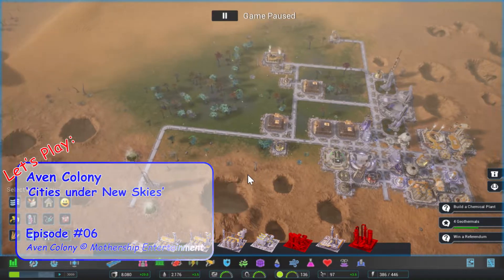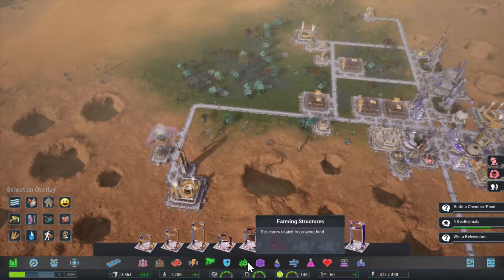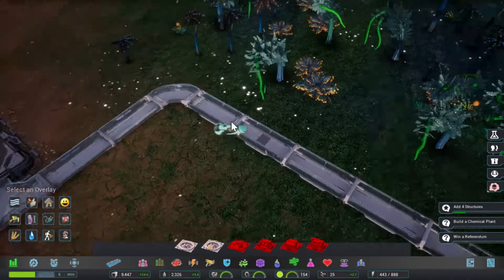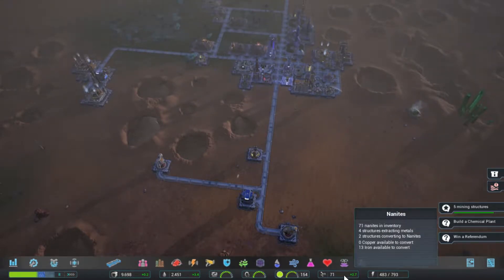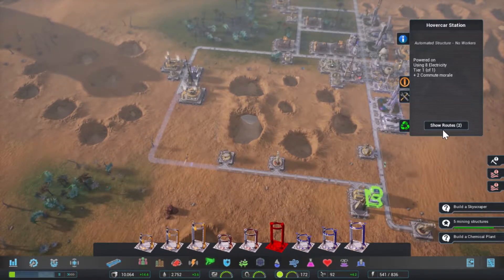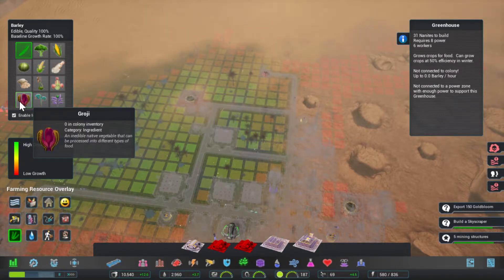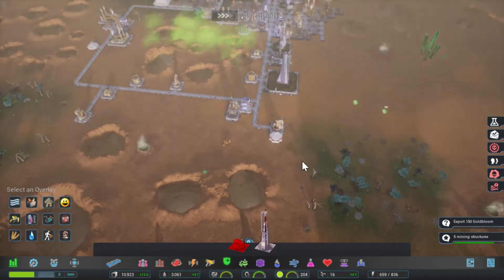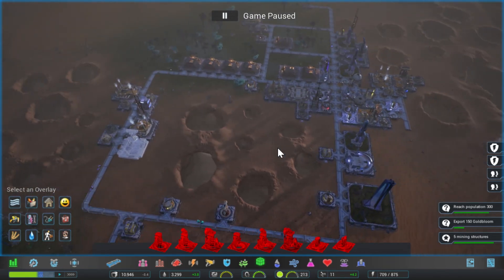Let's Play Aven Colony - Cities under New Skies - Episode 06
Aven Colony is a space colony builder / survival game that has taken quite a bit of my time recently. It's a beautiful, well-designed game - and quite forgiving for a game in this genre - unlike, say, Planetbase or Banished.

I've already played through the game campaign off-camera, but there are still a handful of achievements I lack. This LP will cover those. Incidentally, that should still present all the features, biomes and the three first campaign maps. :-p